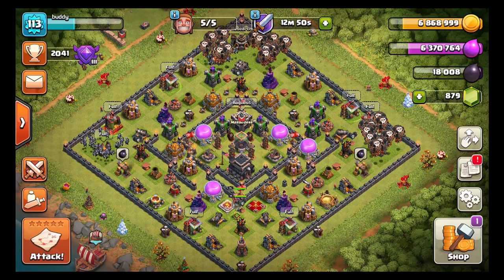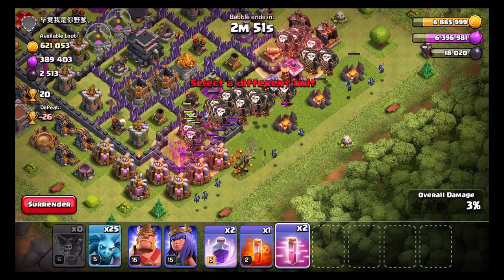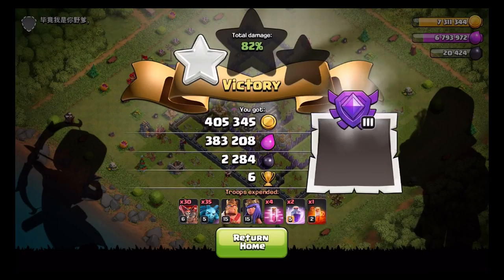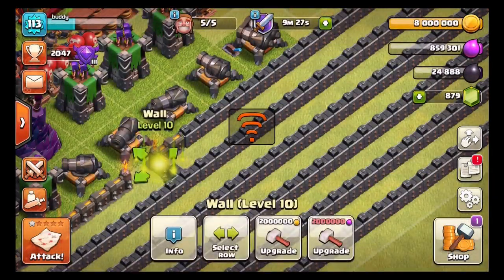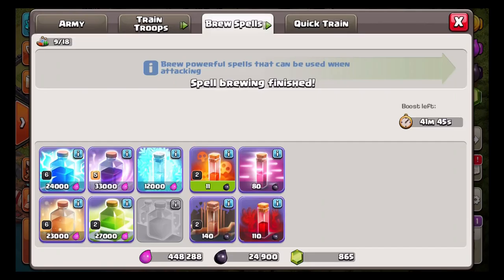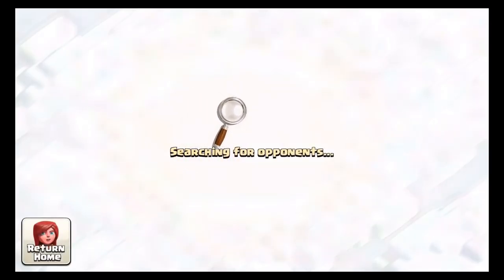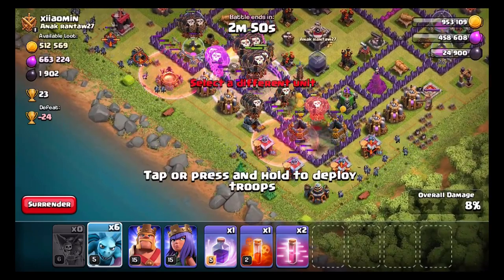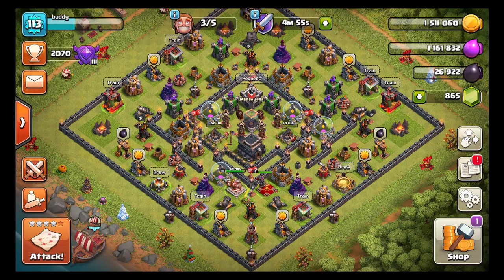LEVEL TWO X-BOWS ARE HERE!!! Town Hall Nine Lets Play 12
Hey guys, thanks for stopping by! Today we get some big raids and upgrade our x-bows! Hope you enjoy!